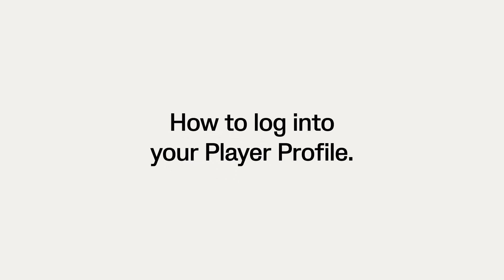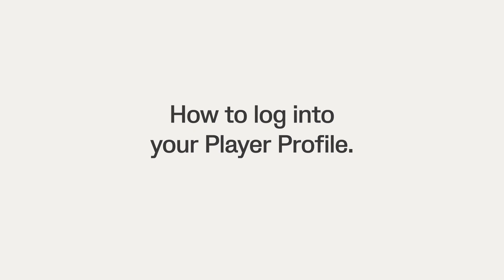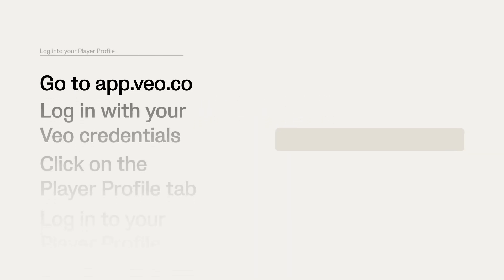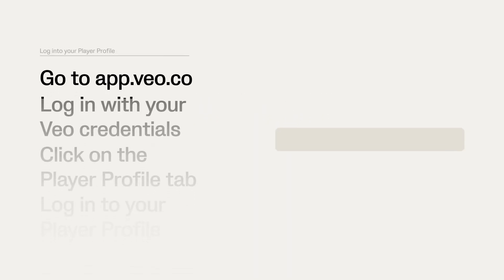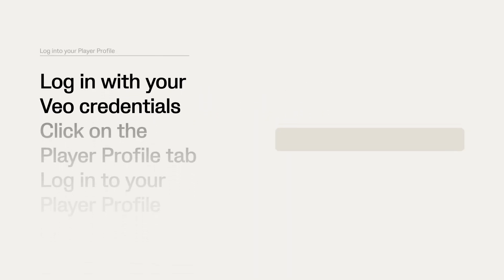First login to Player Profile | How to set up Player Profile | Veo 101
Learn how to log into your Player Profile for the first time.